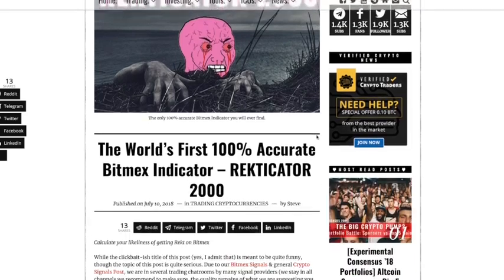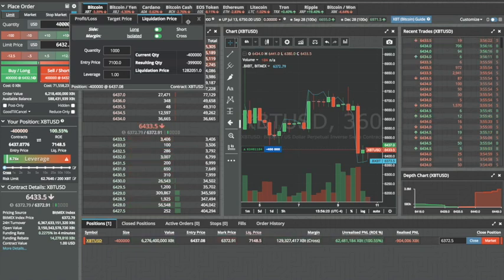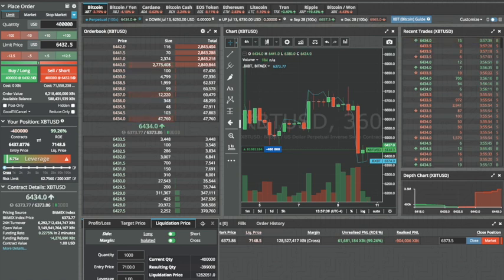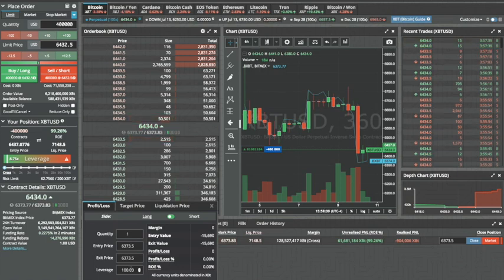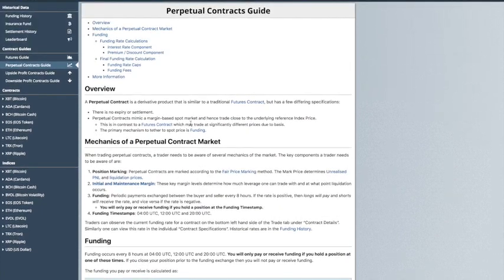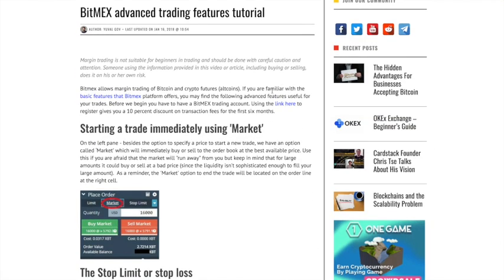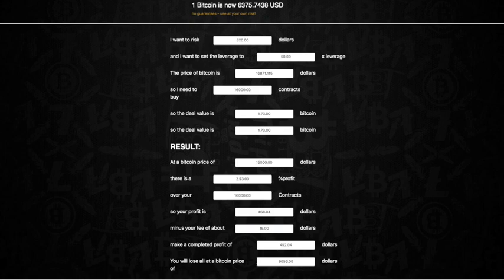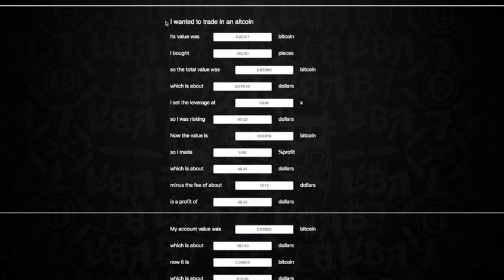Bitmex Calculator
Here is a simple calculator you can use with Bitmex to calculate FIAT $ as well as just BTC, enjoy!